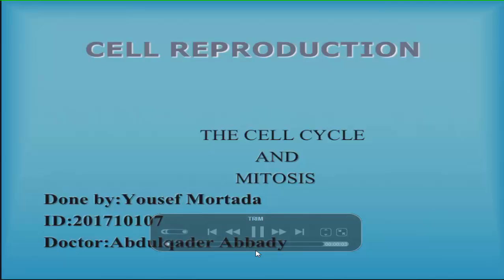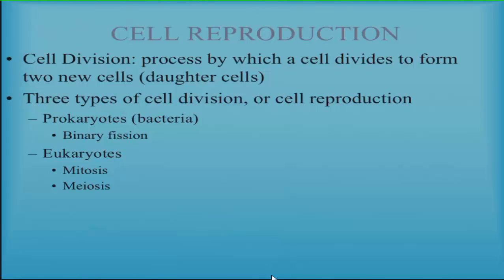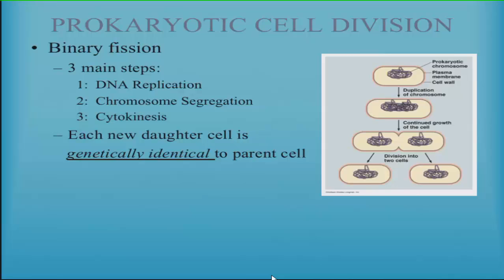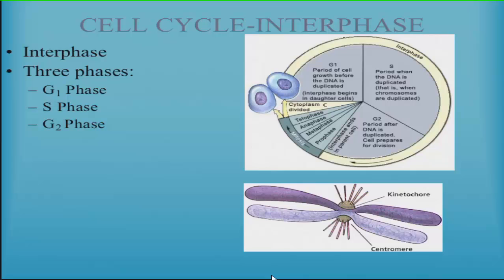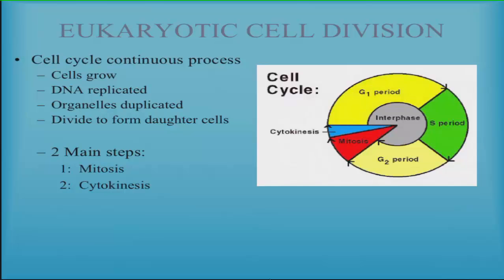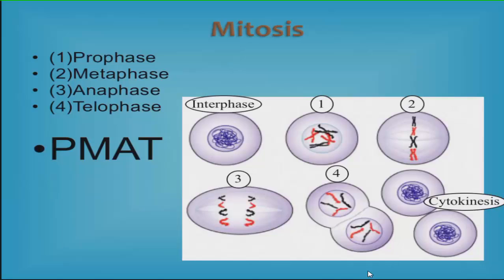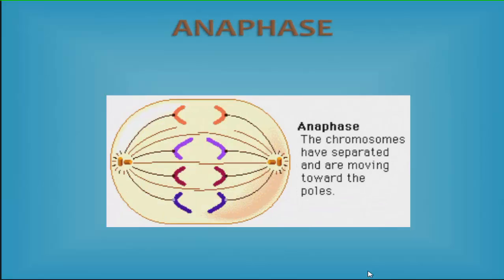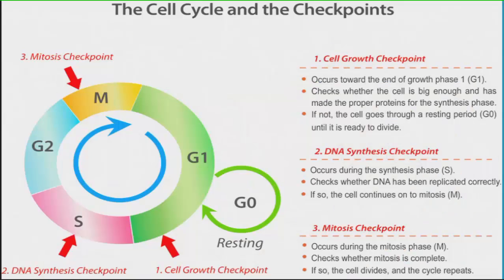The Cell Cycle, Yousef Mortada